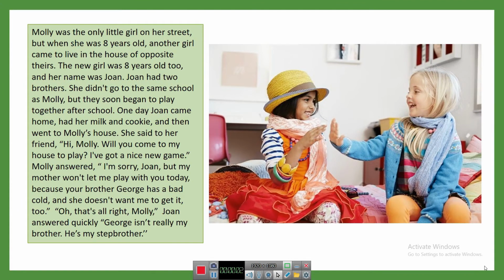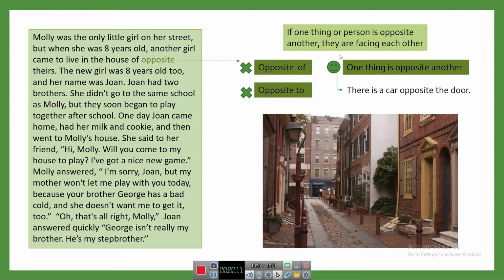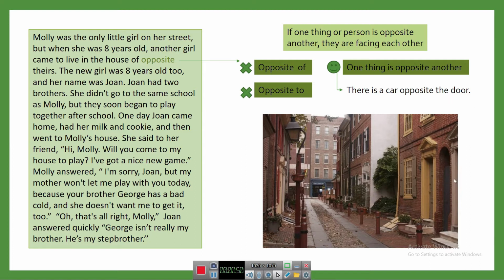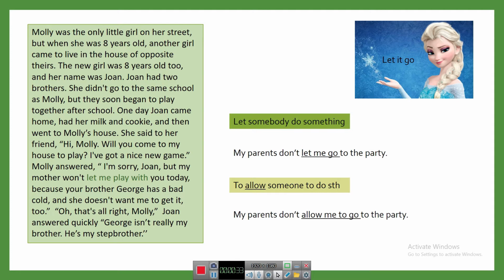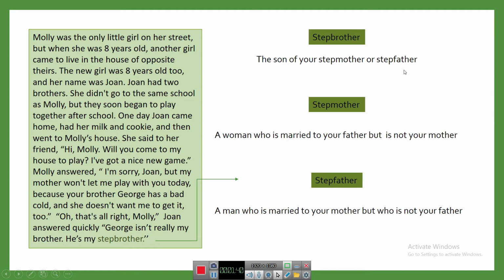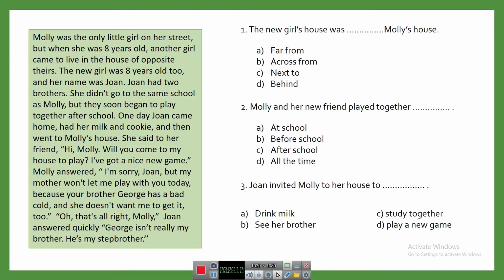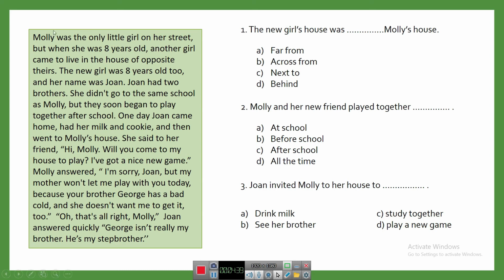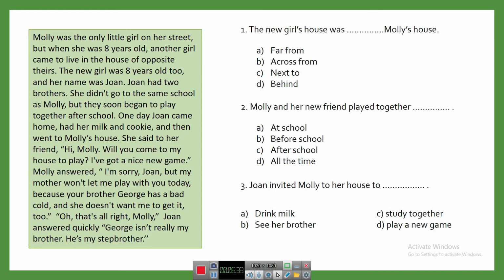Reading | A2 level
Hi guys! I hope you all doing great.
In this video, we have a reading which is suitable for A2 level (elementary) English learners. We read it together,  then we answer some questions about it and also learn three practical tips throughout some interesting examples.

I am looking forward to hearing your comments on this video.